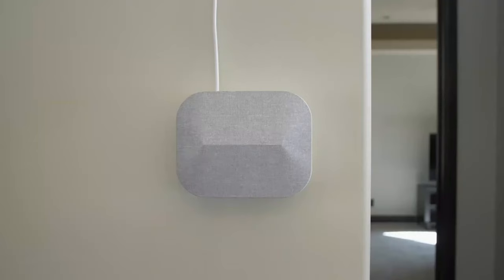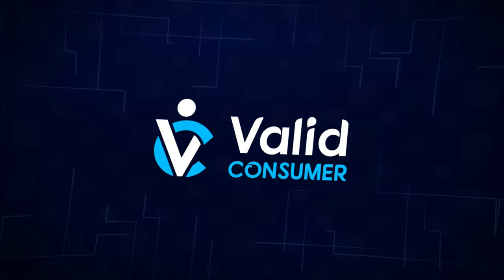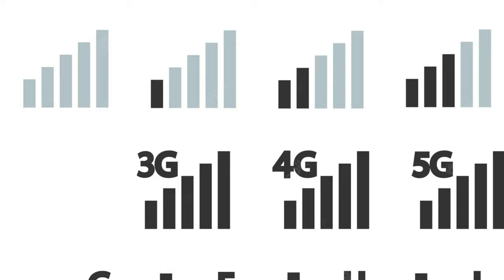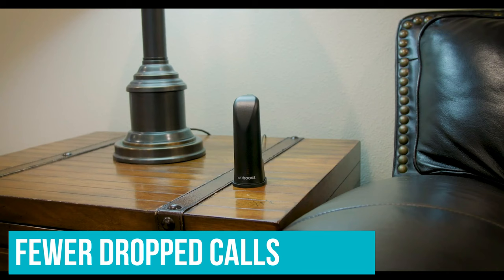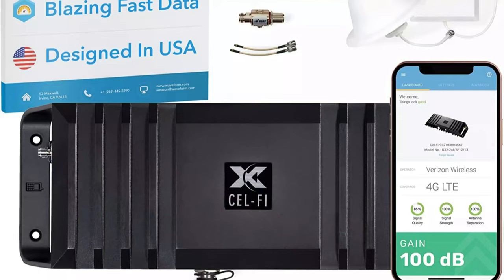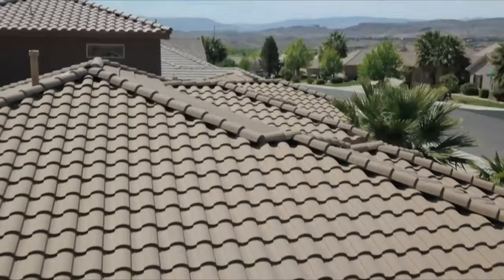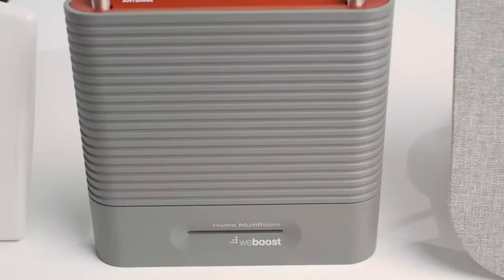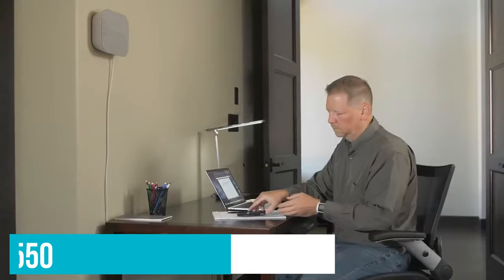Best Cell Phone Signal Booster 2024 [don’t buy one before watching this]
Links to the Best Cell Phone Signal Booster 2024 are listed below. At Valid Consumer, we've researched the Best Cell Phone Signal Booster 2024 saving you time and money.

► 5. SureCall Fusion4Home
► 4. weBoost 472120 Home Room Booster Kit
► 3. Cel-Fi GO X
► 2. SureCall Flare 3.0
► 1. WeBoost Home MultiRoom

Wherever you are, the best cell phone signal boosters can help to strengthen your cellular connection. If you have patchy coverage and depend on your wireless provider for your home or mobile internet, this is a necessity.

Signal boosters can help with that. They are made to find the closest signal and boost it so that it can support all of your gadgets. These products aren't exactly plug-and-play, though. It's more complicated than just setting an antenna next to a window and plugging it in.

Hope you enjoyed my Best Cell Phone Signal Booster 2024 video.